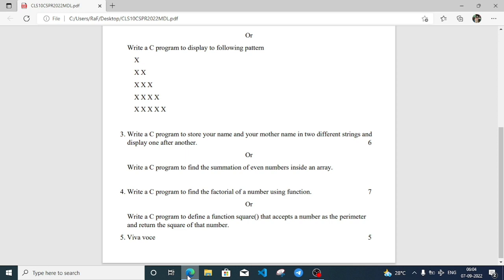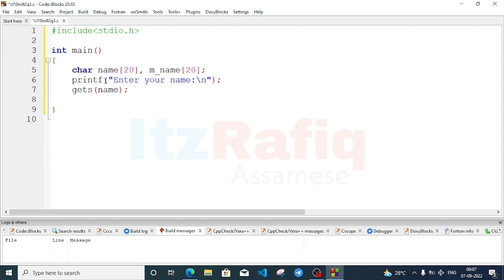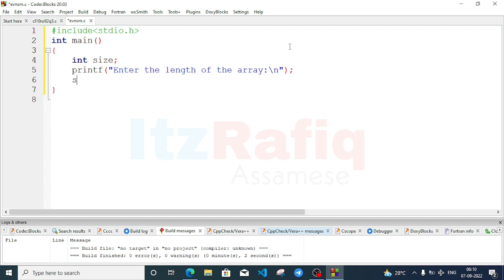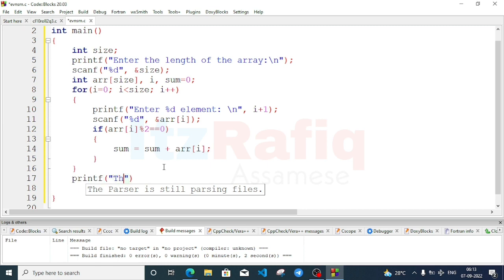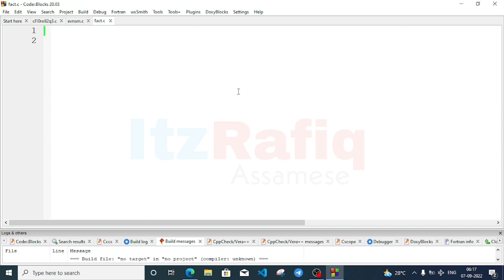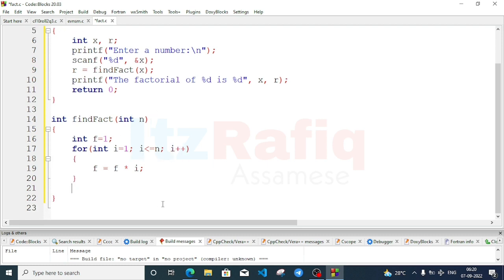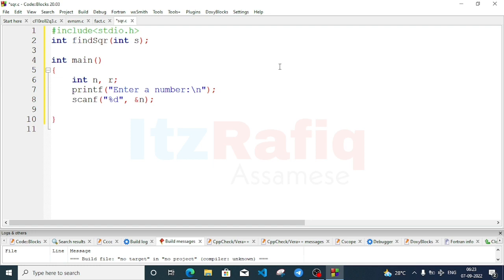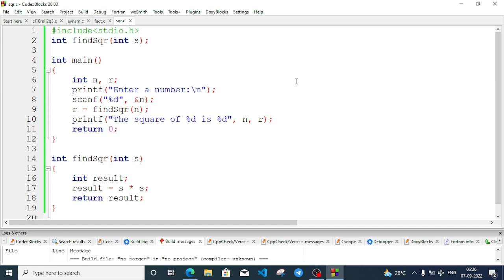SEBA Class 10 Computer Science Practical Half Yearly Sample Question Paper P2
SEBA Class 10 Computer Science Practical Half Yearly Sample Question Paper P1

Write a c program to find the summation of even numbers of an array
Write c program to declare a function find square() that accept a parameter and return the square of it.
Write a c program to store your name and mother in two different character array and display them.
Write a C program to find the factorial of a number using function.